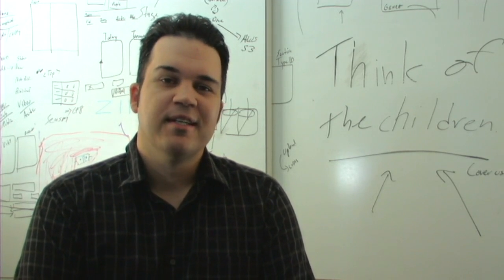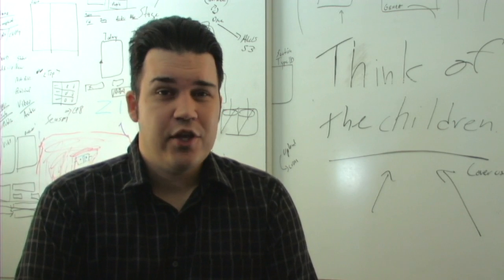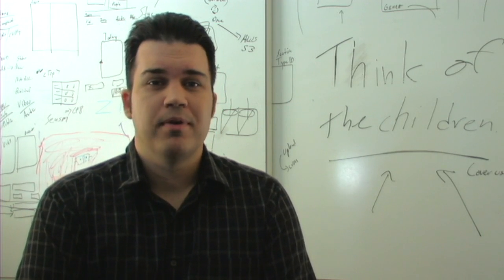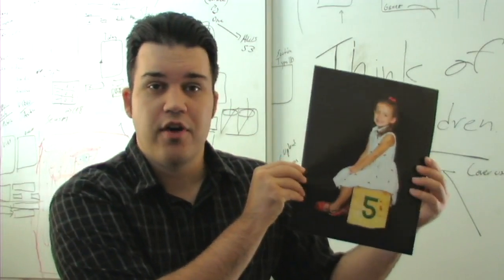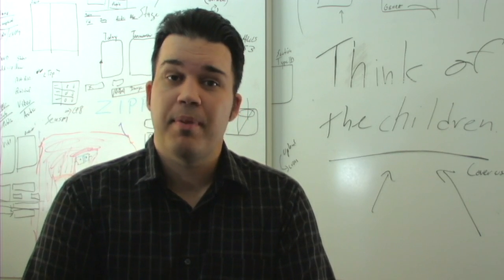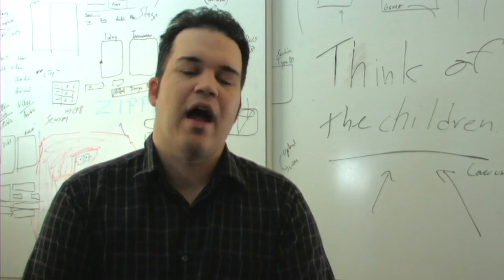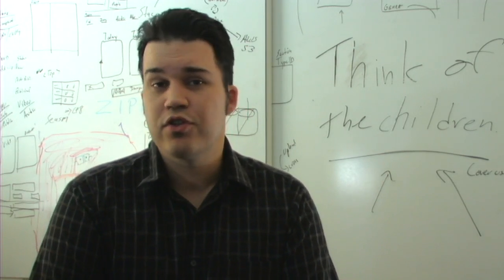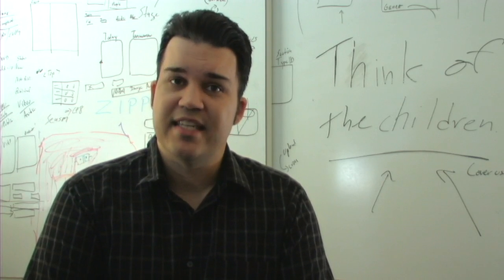The Alli run-for-fun-jogathon donation video!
Yes, you can help Alli and the her elementary school by donating just $2.  Valid until October 4th.  Help today!